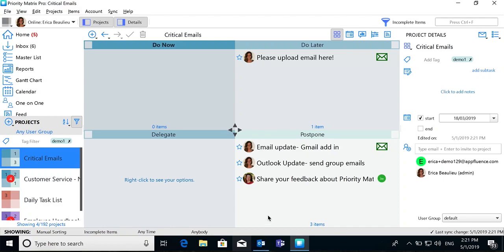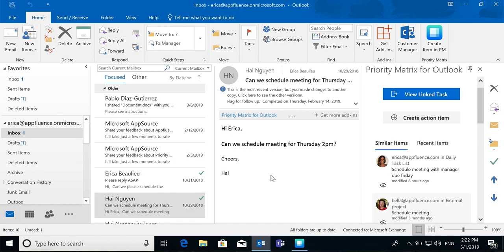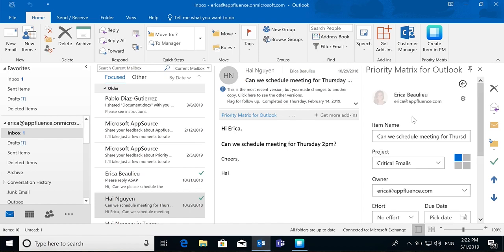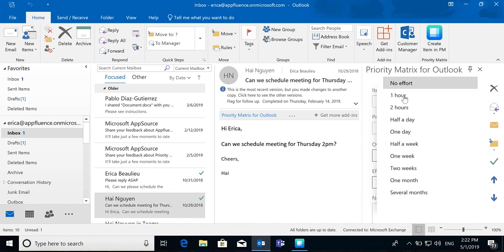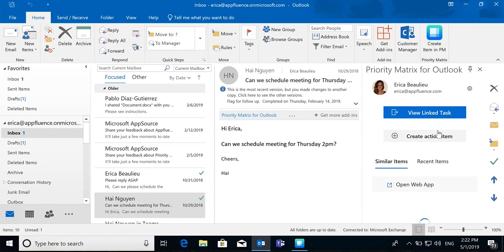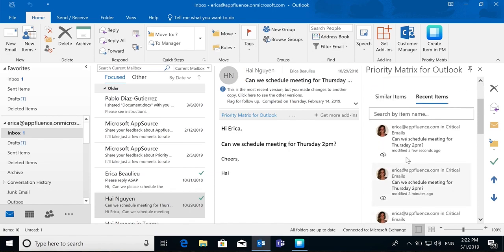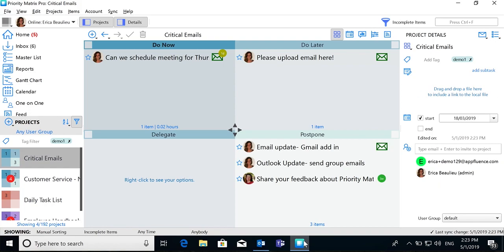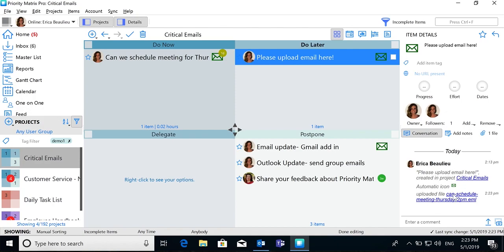Outlook 365 Project Management with Priority Matrix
Priority Matrix helps teams prioritize better and truly focus on high-impact tasks. Through deep integrations with Office 365 favorites including Microsoft Teams, Outlook, and Graph, Priority Matrix helps users handle important Outlook emails, manage projects, conduct efficient Teams